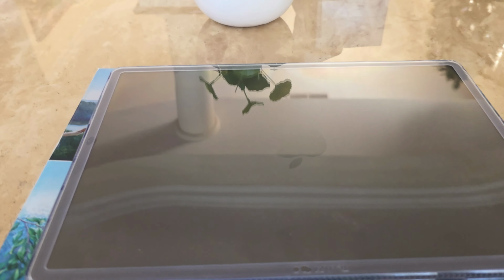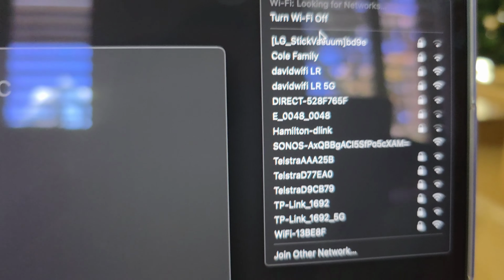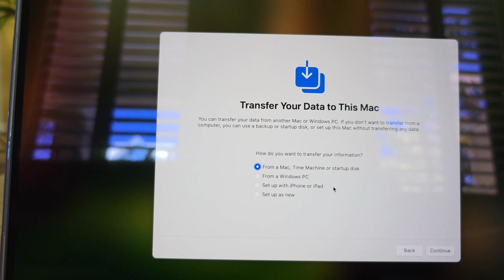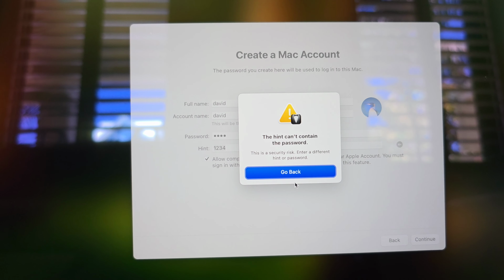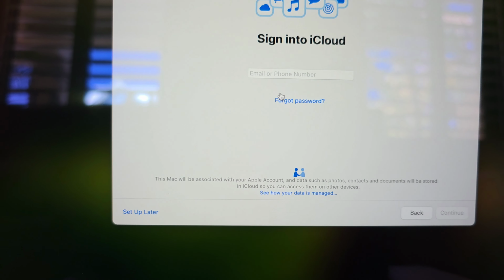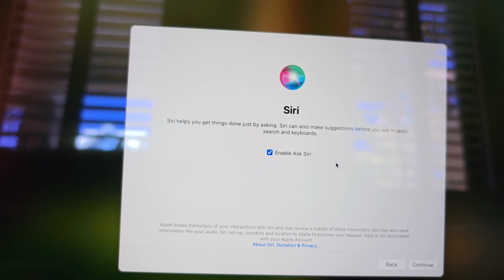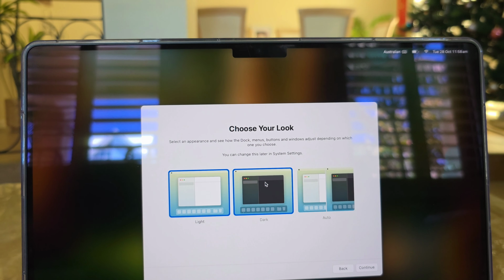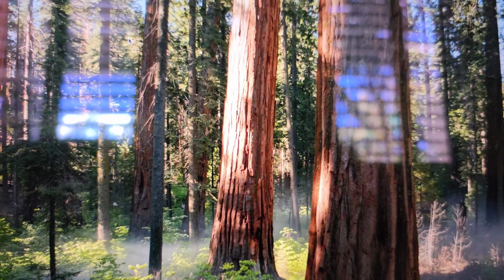MacBook Pro M4 M5 Setup Secrets You Need to Know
Learn how to set up your brand-new MacBook Pro M4 or M5 (2024/2025) the right way! This step-by-step guide walks you through everything from initial MacBook setup and Apple ID configuration to essential settings that optimize speed, battery life, and security. Perfect for those with a MacBook Air or any other model.

New to macOS? Learn how to quickly do a **mac setup** on your **new macbook**! This video guides you through **macbook first things to do** when you get your new machine, including essential **macbook pro settings**. Perfect for those with a **m3 macbook air** or any other model.